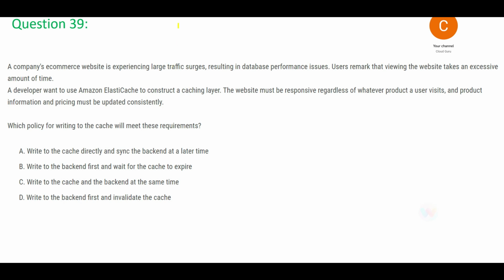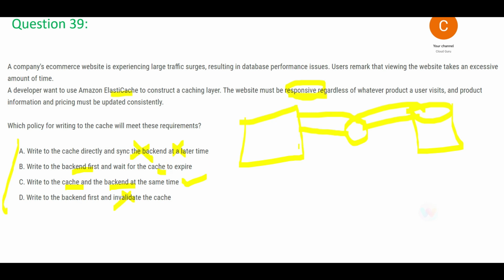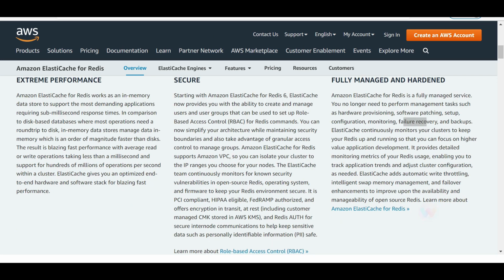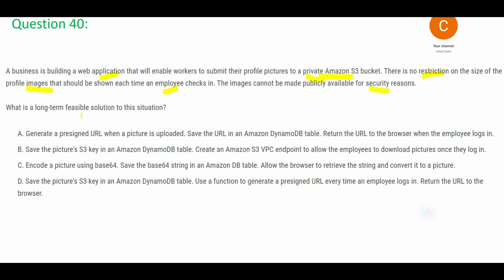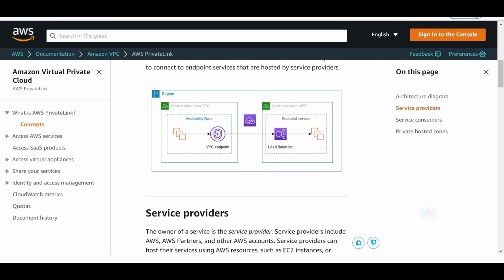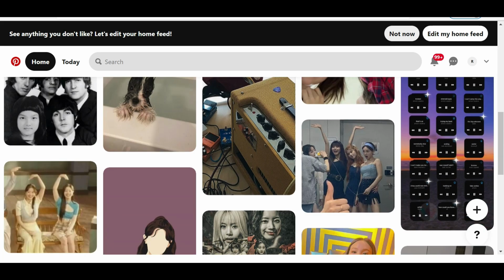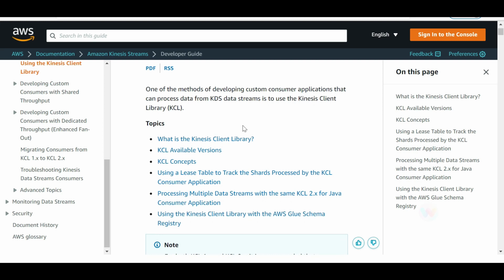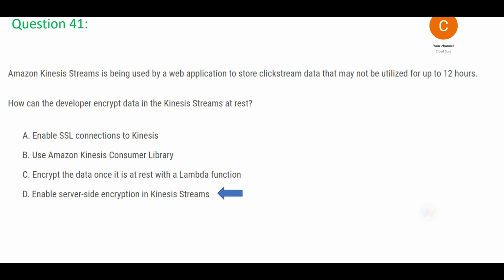Part 9 - AWS Certified Developer Associate Real Certification Questions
Real certification questions to help you pass the AWS Certified Developer Associate certification. The concepts are a key to clear the certification exam.